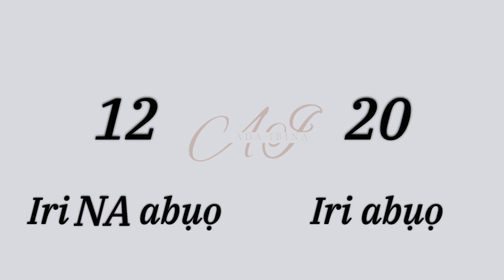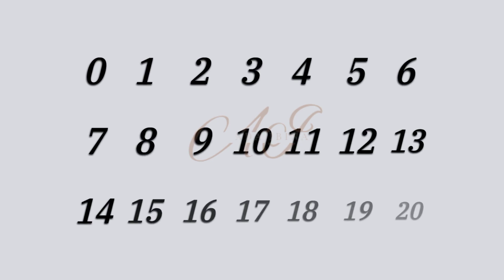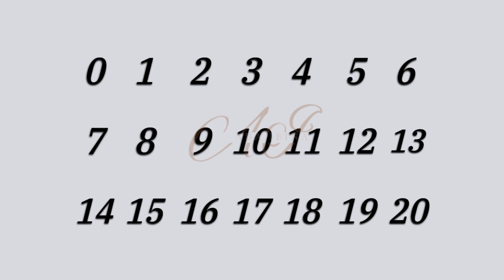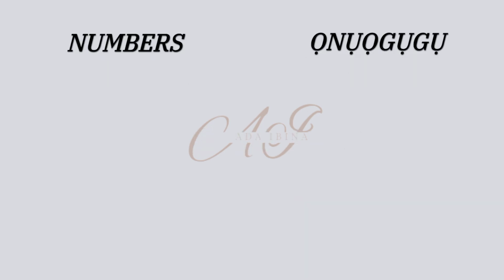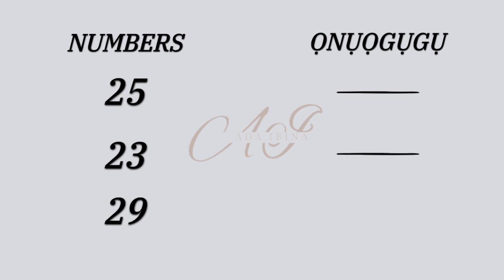NUMBERS - ỌNỤỌGỤGỤ Part 2 (11 - 20) - Counting numbers 11 - 20 in Igbo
This video is the second part of a series that will teach the Igbo numbers. I'll teach you how to count numbers 11 - 20 in Igbo.